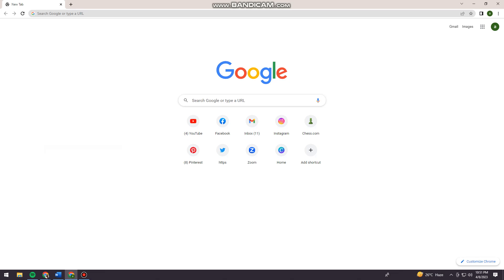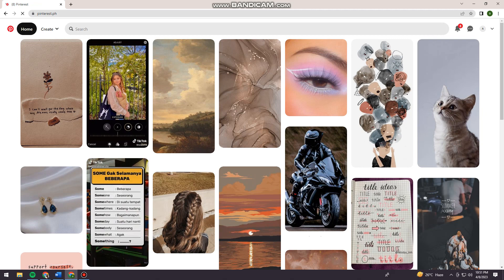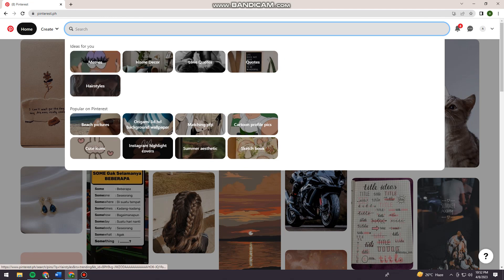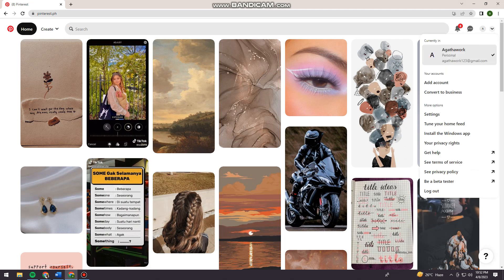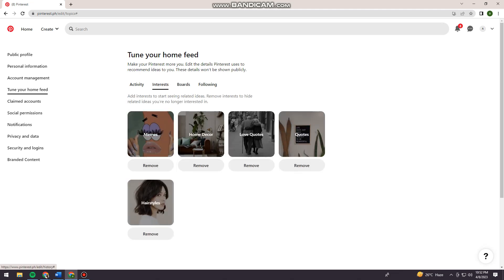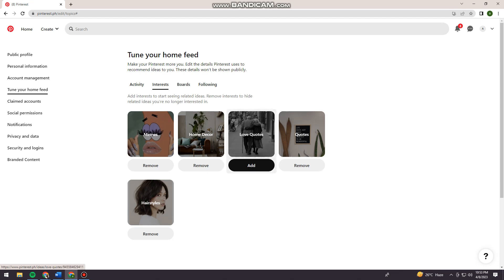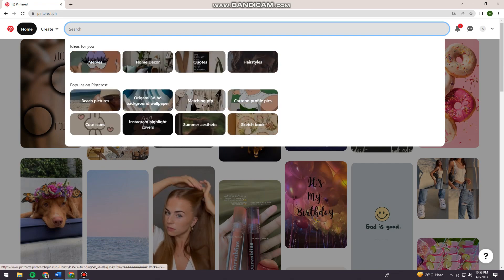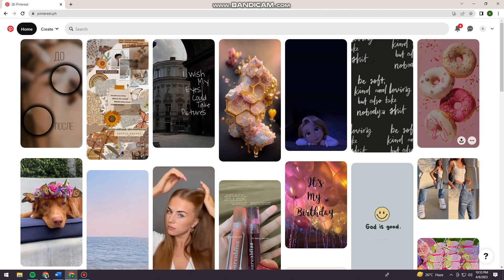How To Delete Ideas For You On Pinterest (2023 Guide)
Learn How To Delete Ideas For You On Pinterest (2023 Guide).In this tutorial, you will learn how to delete "Ideas for You" on Pinterest in 2023. "Ideas for You" is a section on Pinterest that provides personalized recommendations for pins and boards based on your previous activity on the platform.

Here are the steps to delete "Ideas for You" on Pinterest:

Open the Pinterest app on your mobile device or go to the Pinterest website on your desktop.

Click on the "Profile" icon in the bottom right corner of the screen.

Scroll down to the "Recommended" section, and you will see "Ideas for You" here.

Click on the three dots (ellipsis) icon in the top right corner of the "Ideas for You" section.

Select "Hide" from the dropdown menu.

A confirmation message will appear, click "Hide" to confirm.

That's it! The "Ideas for You" section will no longer appear on your Pinterest account. Keep in mind that Pinterest may still show personalized recommendations in other sections of the app or website based on your activity.

We hope this tutorial was helpful for you. 💭 Have a question about this tutorial?